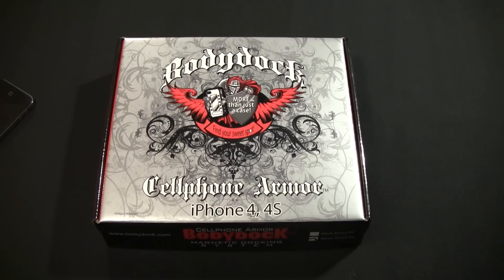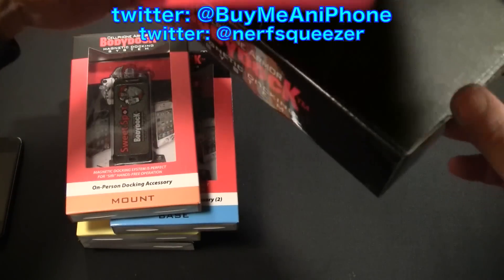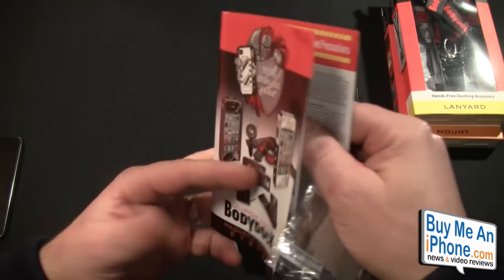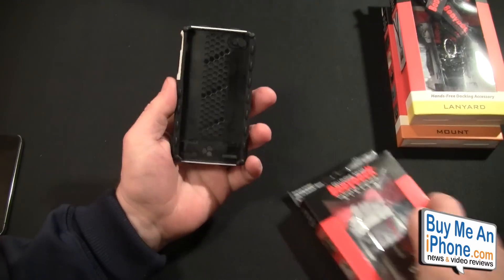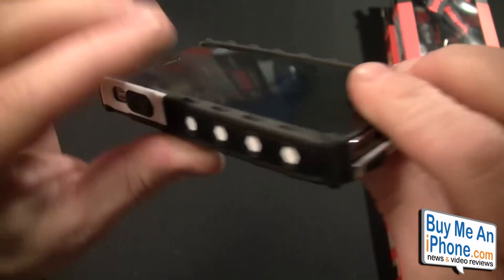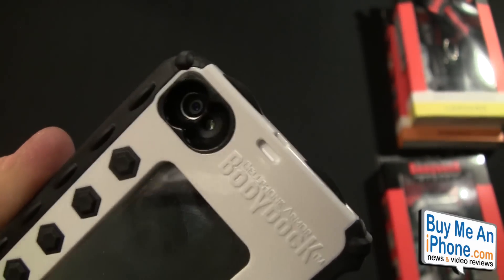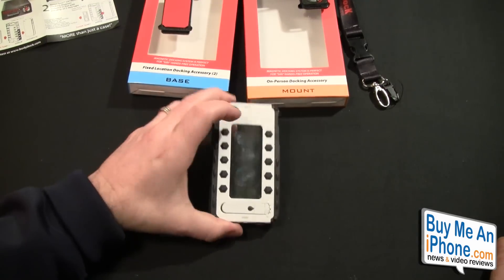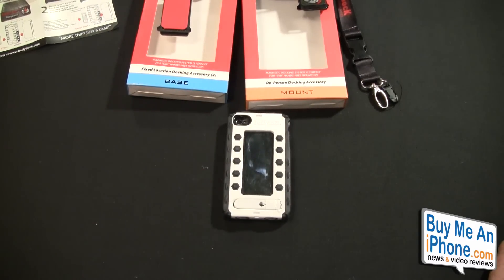BodyDock Cellphone Armor System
Here we review the BodyDock case with its plethora of accessories to hold your iPhone. The case retails for $49 and the numerous accessories range from $10-$20.  Check them out at the site below: